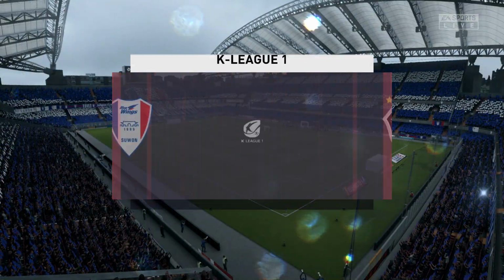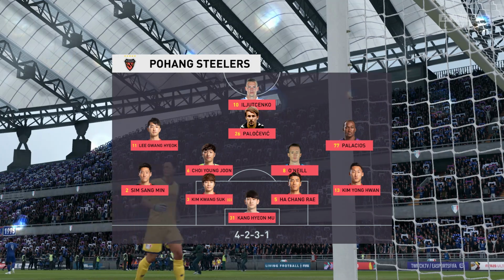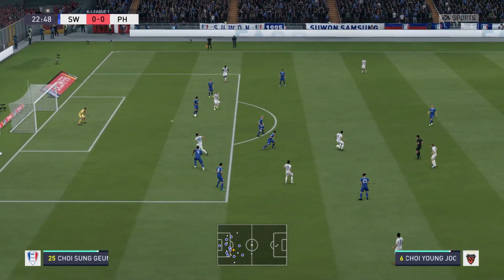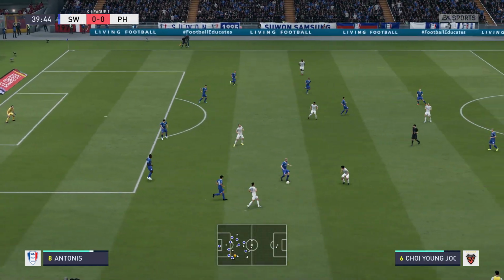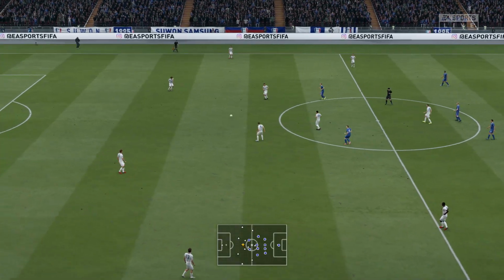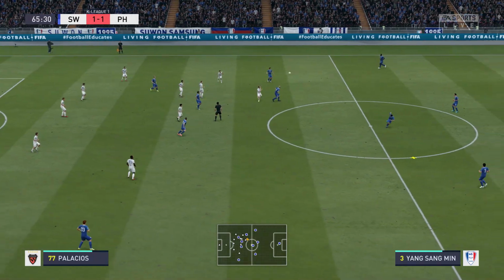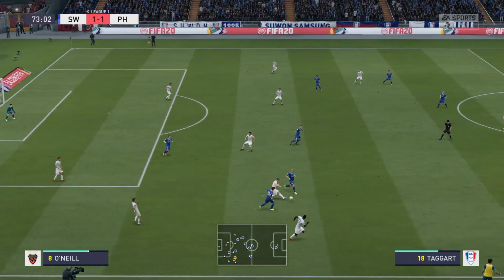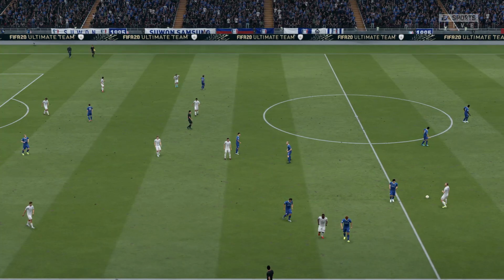FIFA 20 | Suwon Samsung vs Pohang Steelers - South Korea K League 1 | 16/09/2020 | 1080p 60FPS